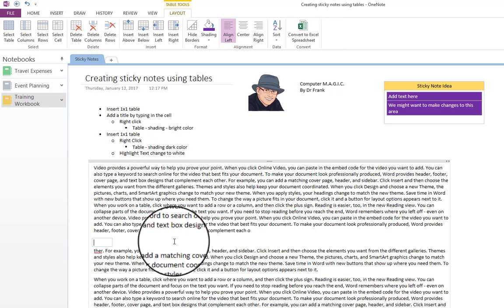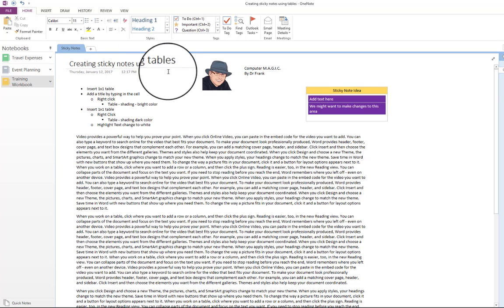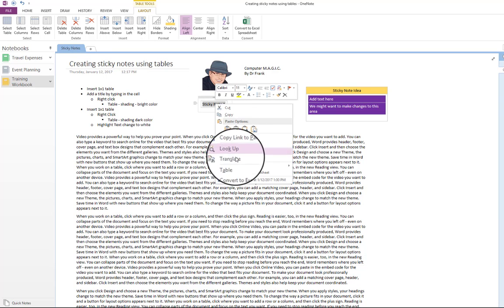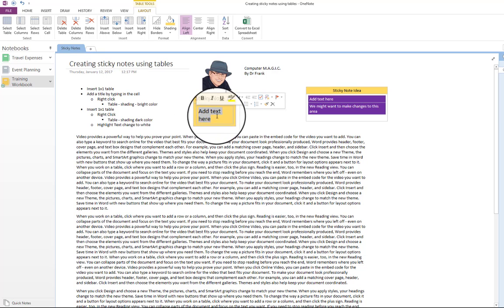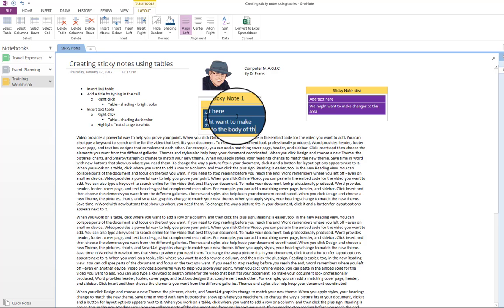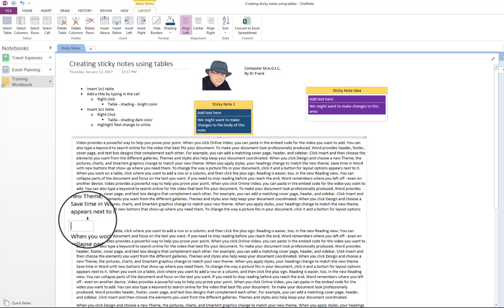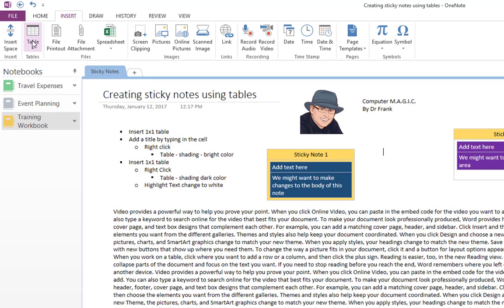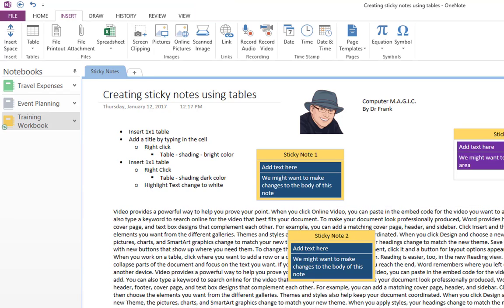Sticky notes in OneNote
How to create sticky notes in OneNote - Similar to using a post it note on a physical notebook. Computer M.A.G.I.C.